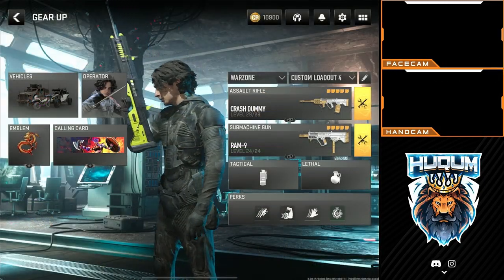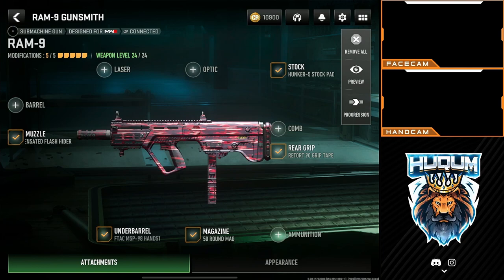Warzone Mobile RAM-7 & RAM-9 MELT Meta Loadout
DESTROY the competition with the ultimate combo! This video unveils the SECRET SAUCE loadouts for the RAM-7 and RAM-9 in Warzone Mobile.

Laser-beam accuracy with the RAM-7 shreds enemies at mid-range, while the ultra-fast firing RAM-9 dominates close-quarters.

Unlock your full potential with these PRO setups and watch your kill count SKYROCKET.

Inside this Video:
Best Attachments for MAXIMUM performance
Gameplay Tips to master both weapons
Unleash an unstoppable AGGRESSIVE playstyle